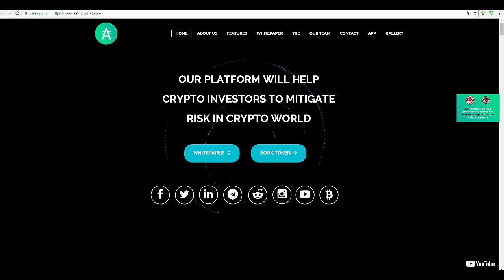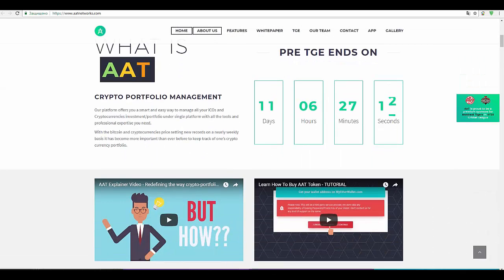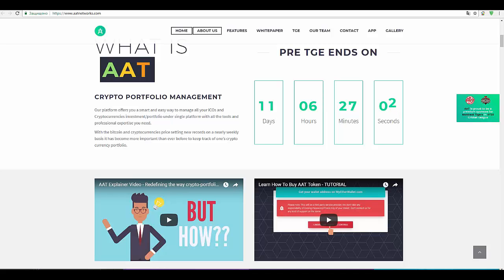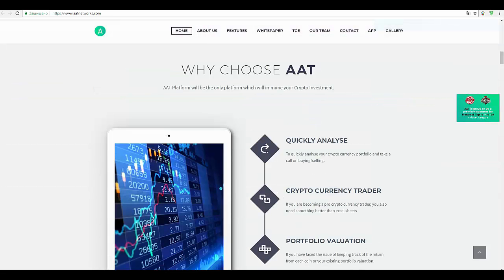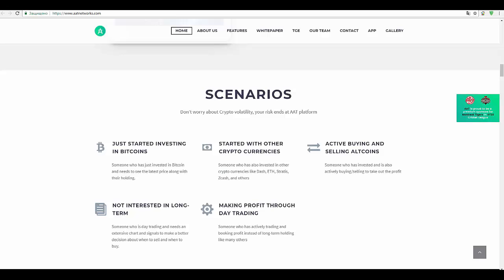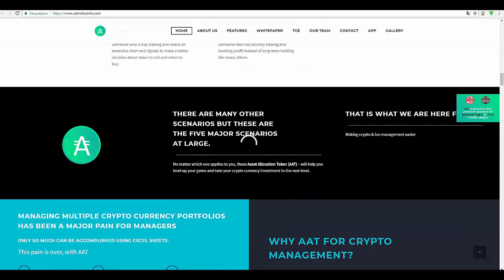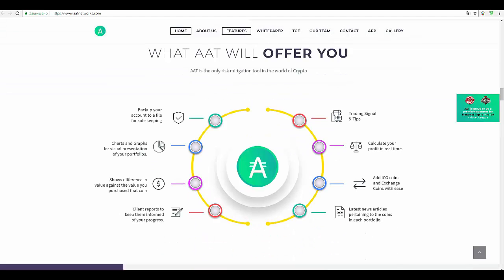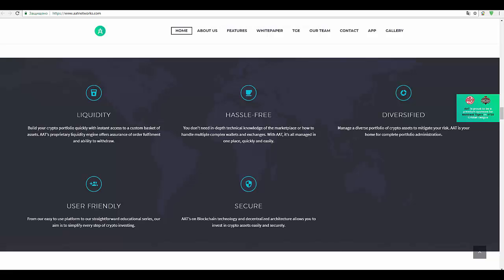[ICO] Asset Allocation Token